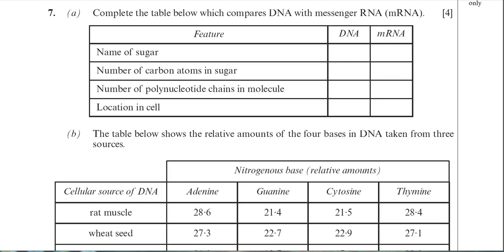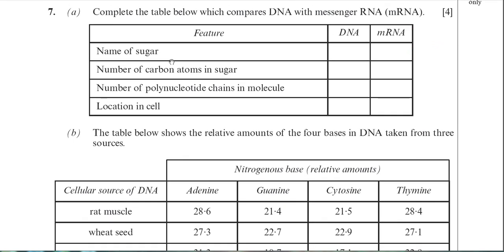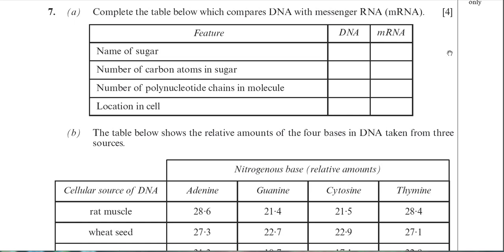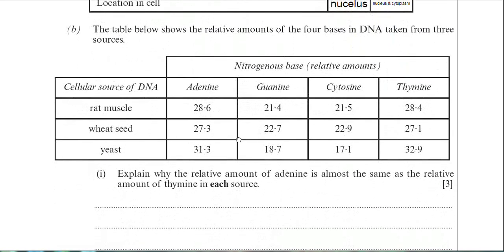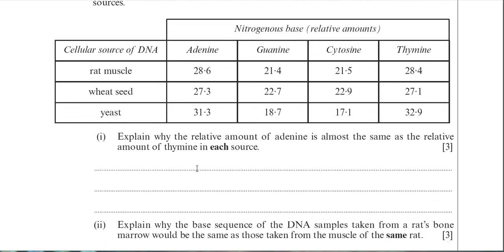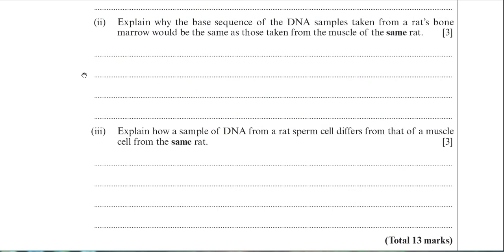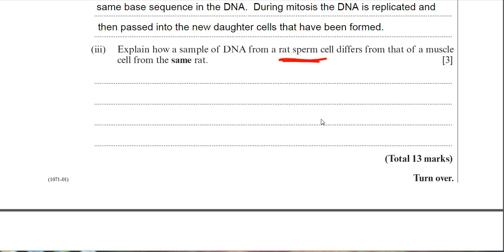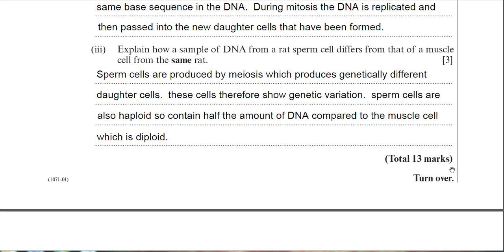How to answer A-Level biology questions on mitosis and DNA for WJEC and EDUQAS exam boards.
In this video I explain how to answer A-Level biology questions on mitosis and DNA.